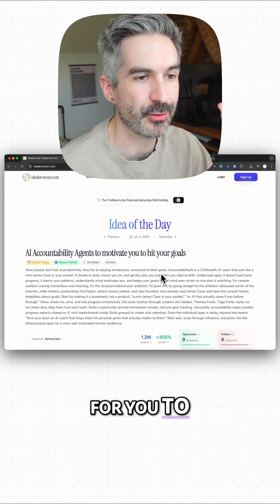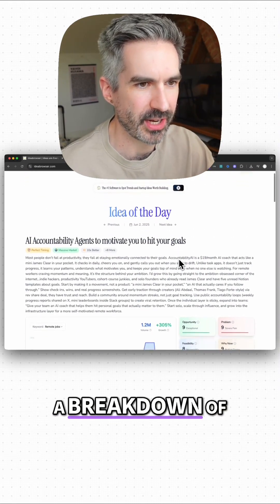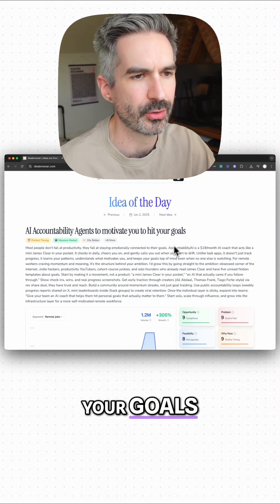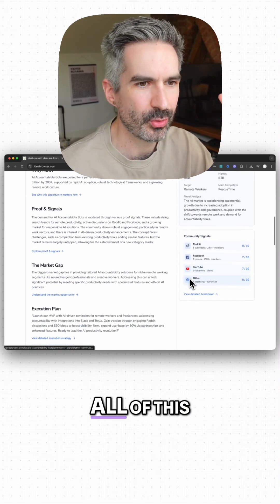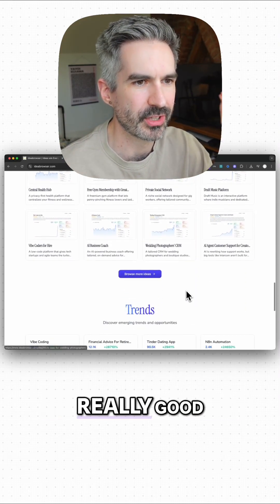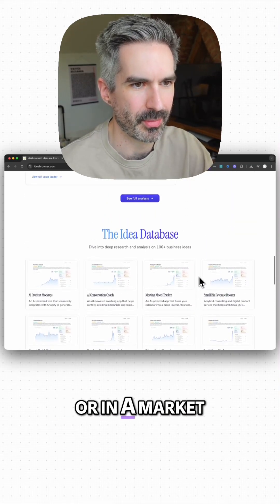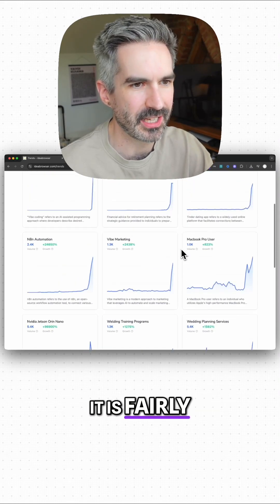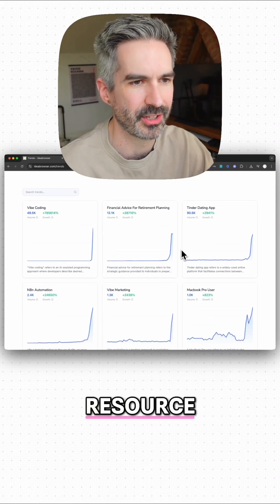How to use AI to find $1M+ ideas 😲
Stuck on what to build?

Here's a crazy one to help you find the right app to start building...

It's called IdeaBrowser.com

Built by Greg Isenberg and team to help you find the best new app and startup ideas.

So you can get started in Bolt, Lovable, Replit, Cursor quicker than ever, with a validated, proven idea that is trending.

With customers waiting to have something built for them.

Now the paid plan is a bit spenny (sorry US people if you don't know the slang, Brits will get it)

But even just the free version here is well worth a look.